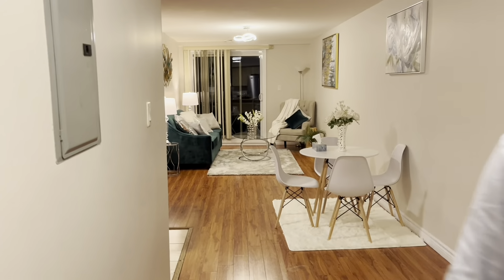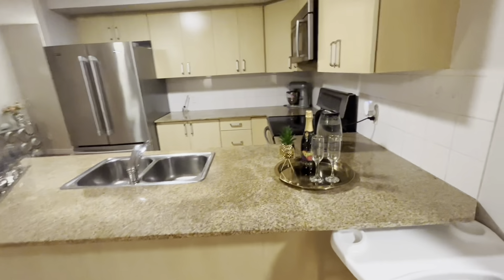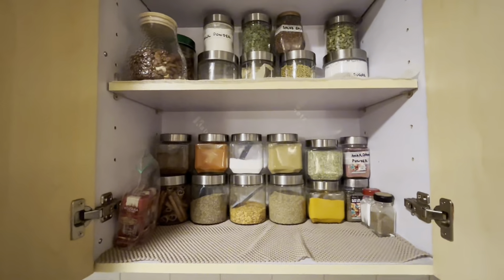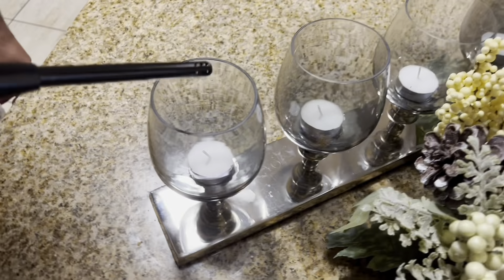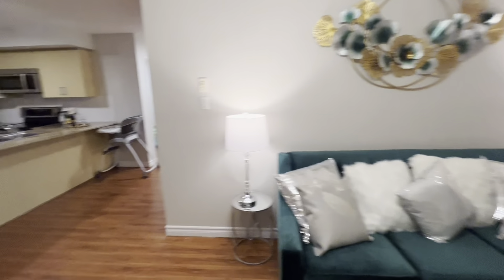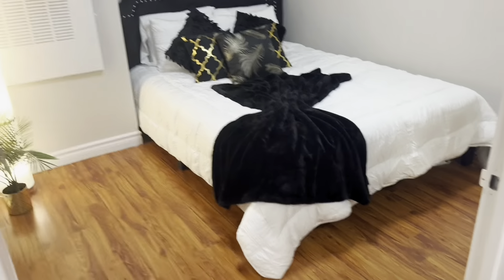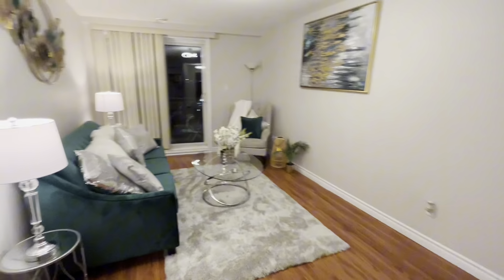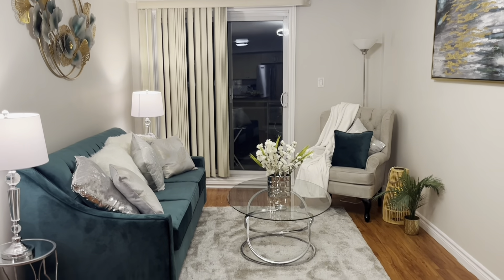Comfortable Canadian Home Tour | Colours of Canada 🇨🇦